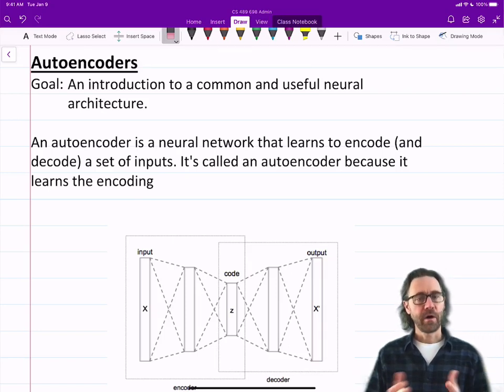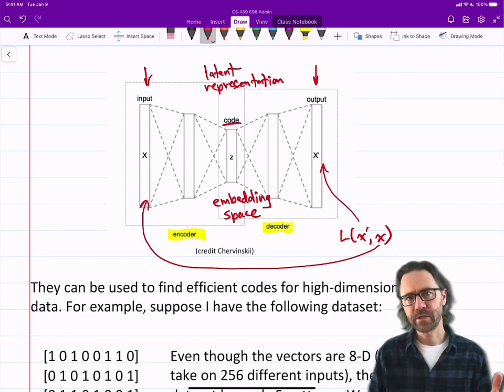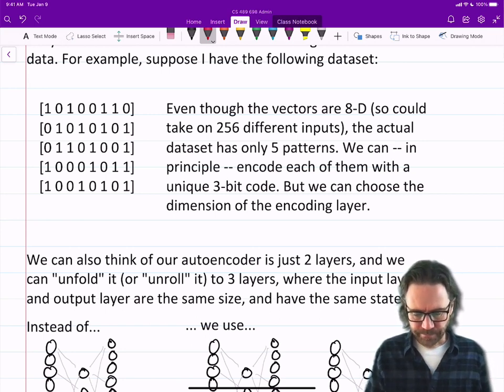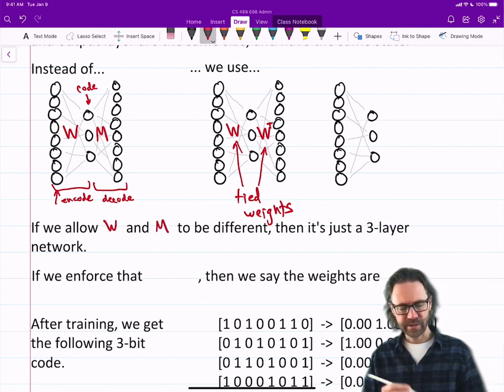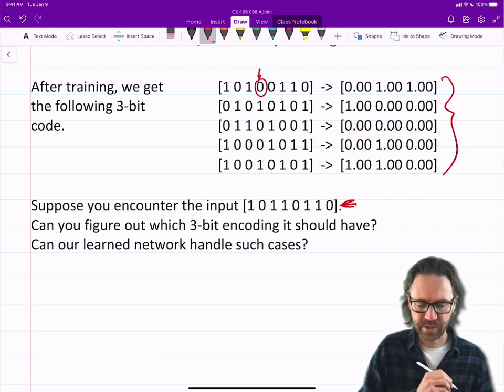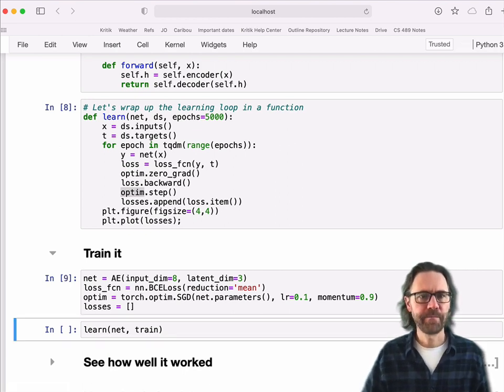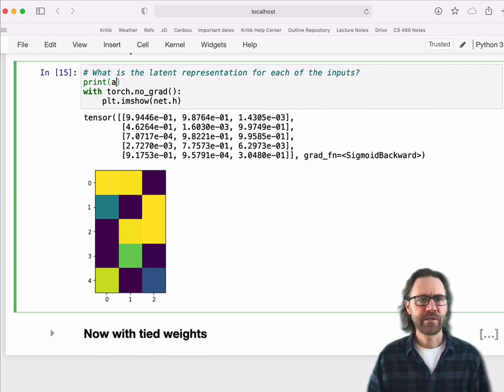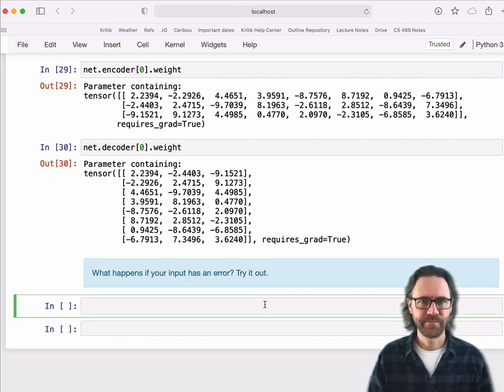Autoencoders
Find out what auto encoders are, what they are for, and how to make them.
00:00 Introduction
05:14 Joke Break
10:38 Python Demo